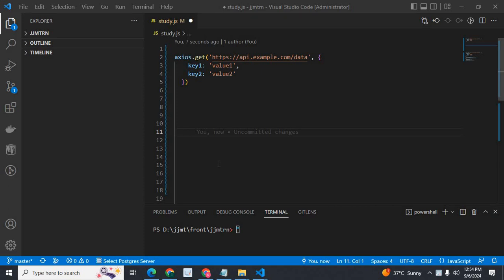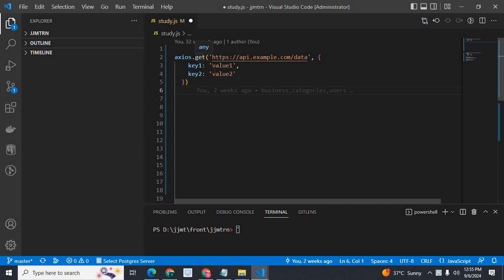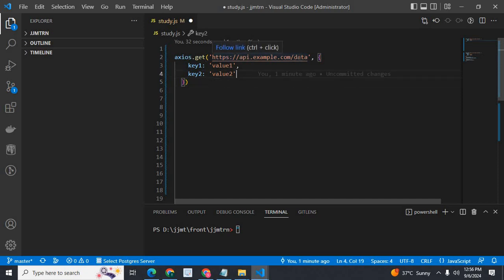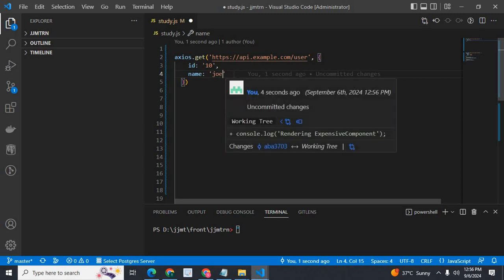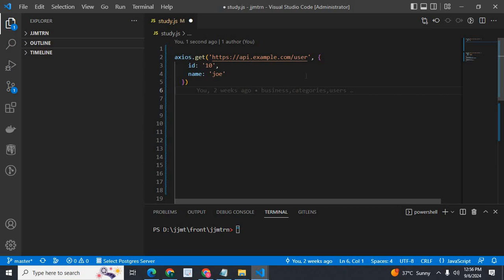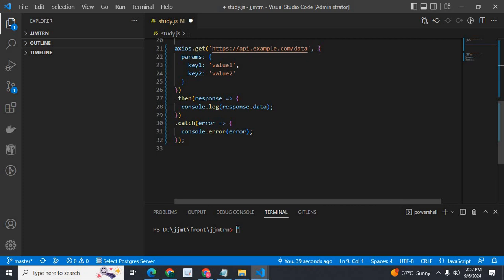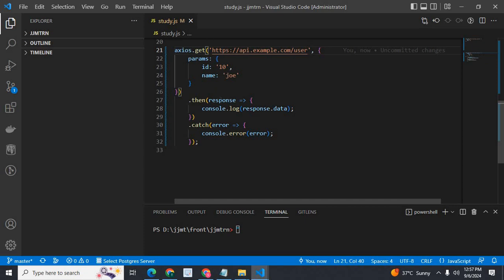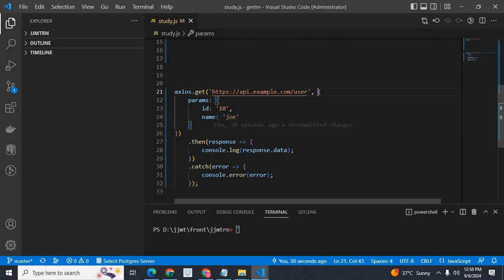axios get method second parameter as object not working error solved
axios get method error
second parameter object error